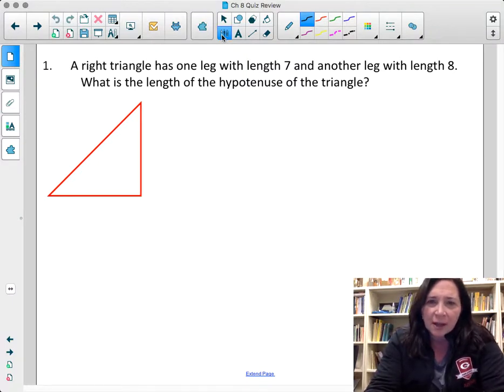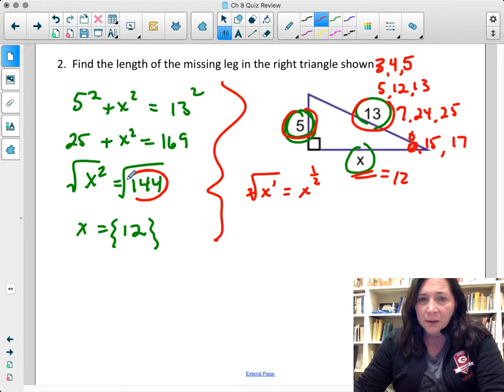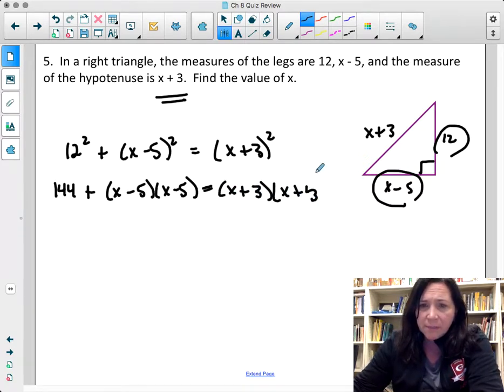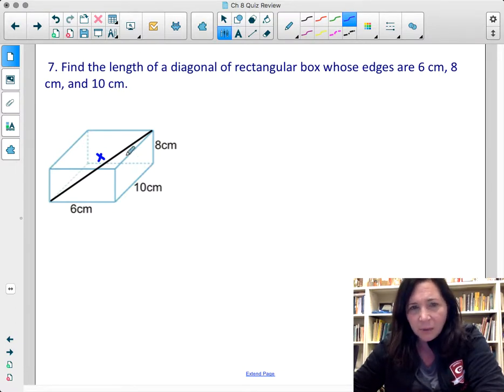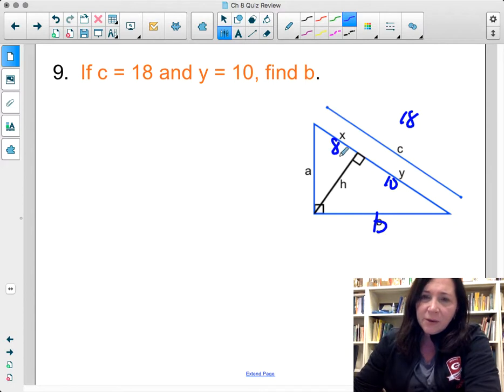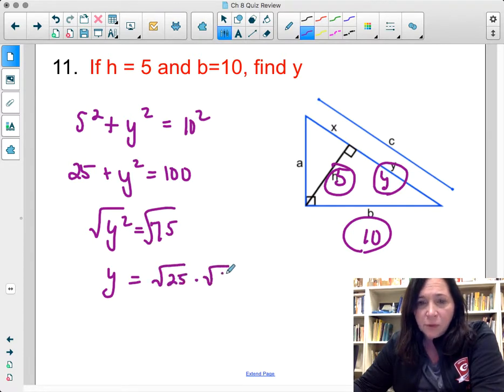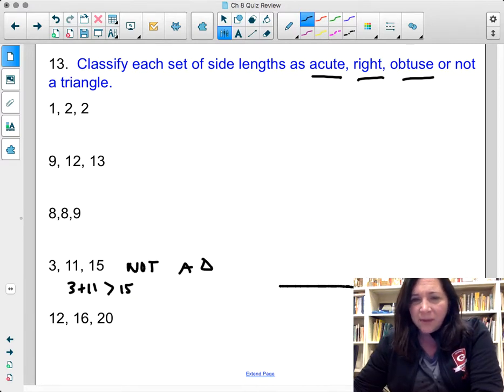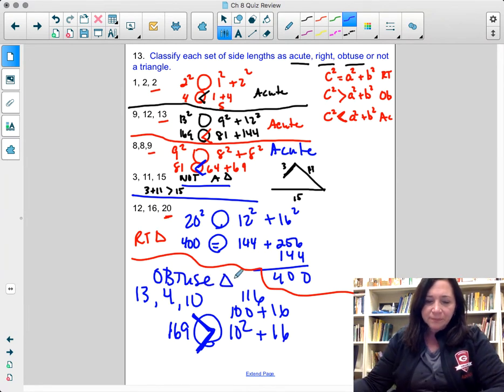GEOA CH 8 QUIZ REVIEW 8.1-8.3